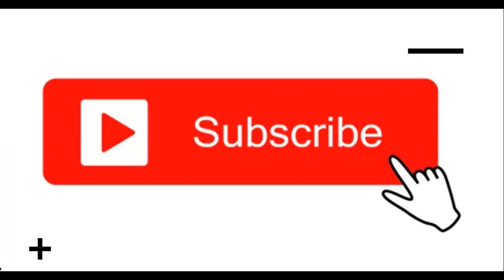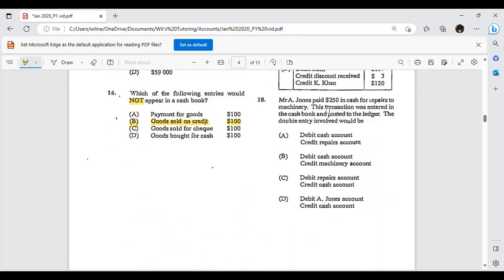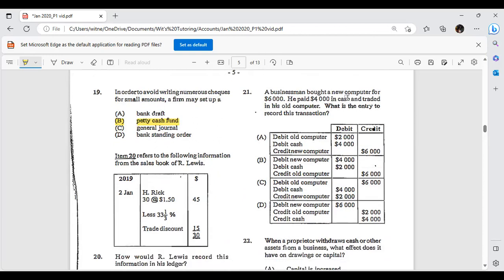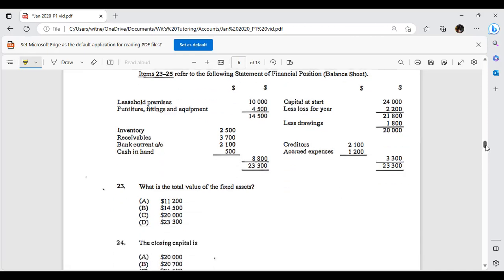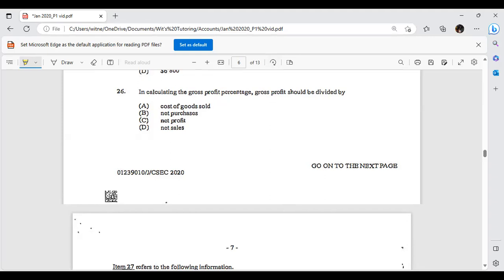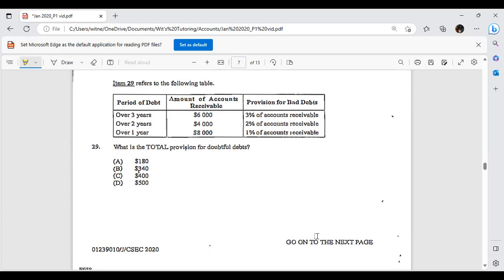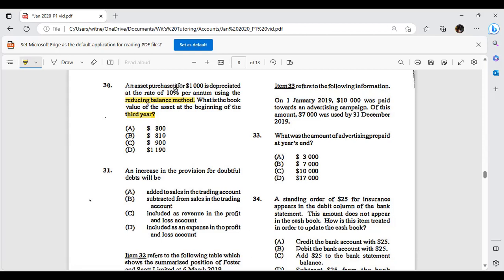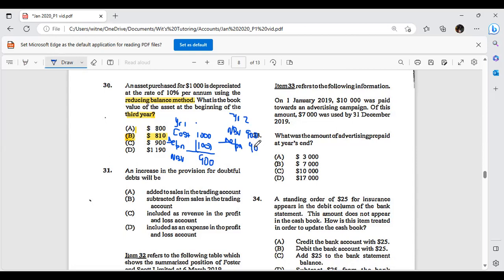CSEC Principles of Accounts (POA) || Jan 2020 Paper 1 (Part 2)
Hi everyone,

Thanks for stopping by. Today's video deals with MCQs from the CSEC POA Jan 2020 Past Paper. Solutions and explanations are given. Hope it helps!